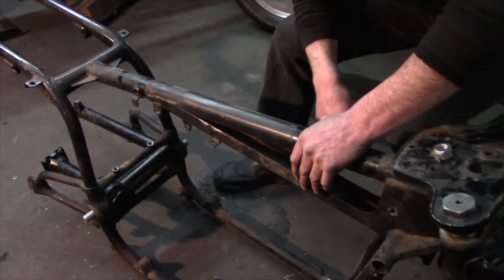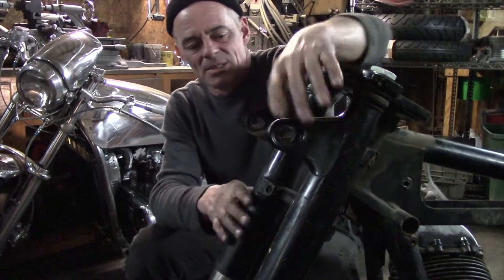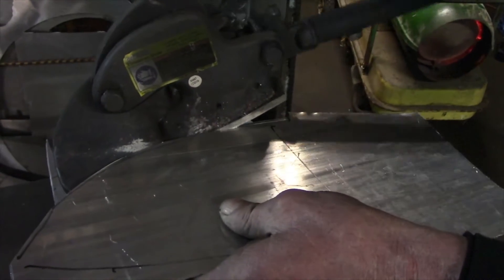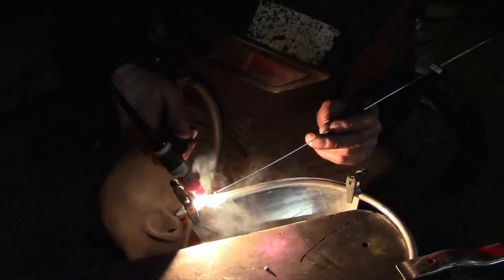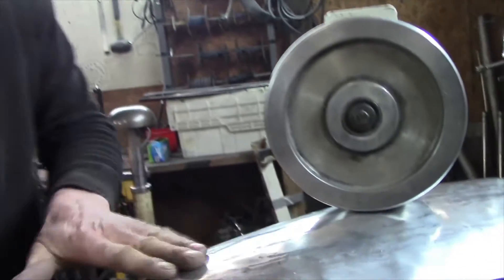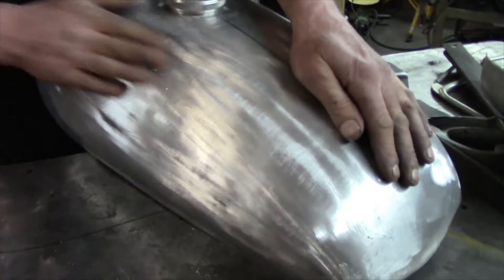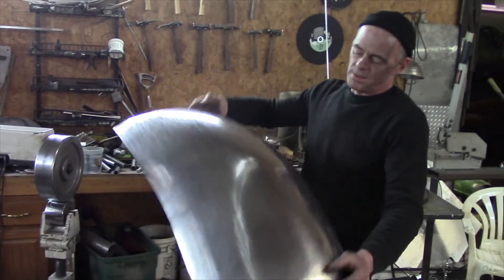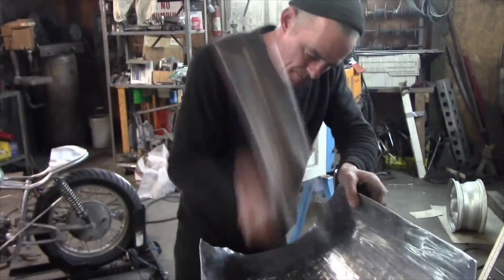Recap of first 3 weeks of Guzzi Build Episode #15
Recap of first 3 weeks of Guzzi Build Episode #15.  After 3 weeks of this intense build we bring you a look back on what has happened so far.  Craig Rodsmith has dedicated almost all waking hours to prepare the Moto Guzzi Dustbin racer for the Mama Tried Show in Milwaukee in February.  Mama Tried is an invitation only bike show that is always a huge show.
The crazy amount of metal work that has gone into this build is just getting started and is drawing international attention.